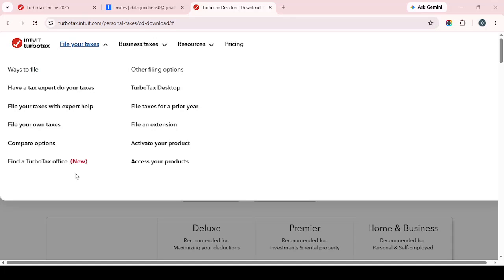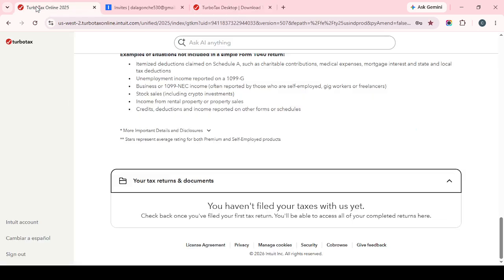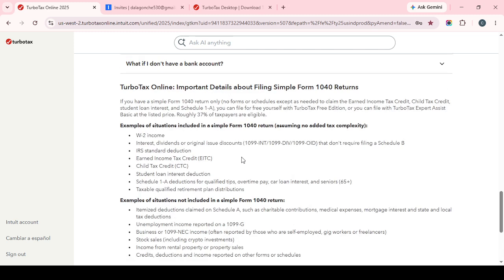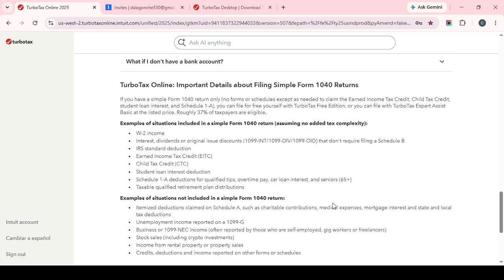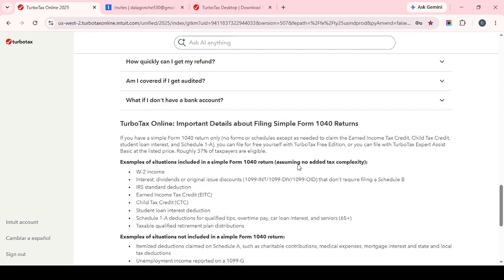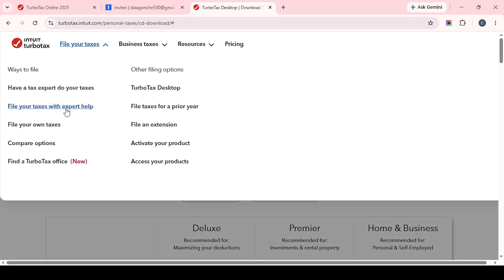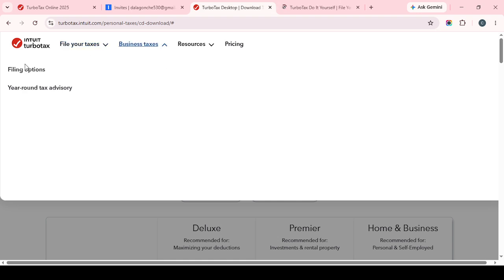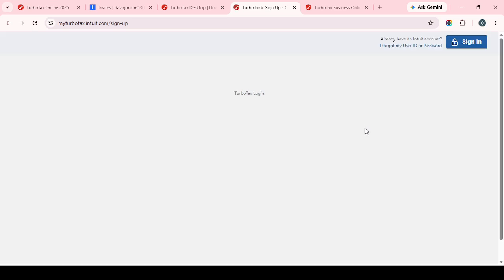Using TurboTax for Small Business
Running a small business, sole proprietorship, LLC, or partnership? Learn how to use TurboTax Premium, Self-Employed, or TurboTax Business to file your corporate and personal taxes efficiently.